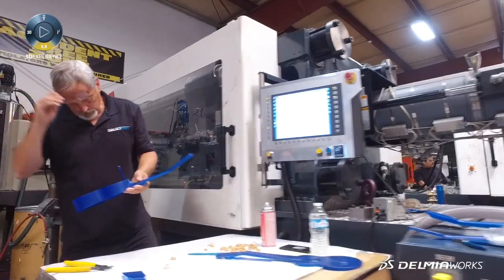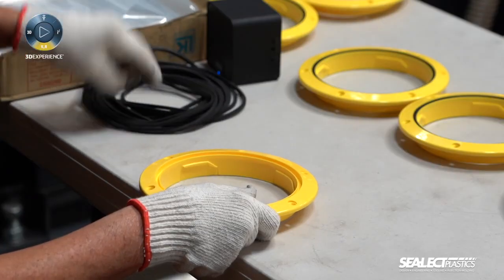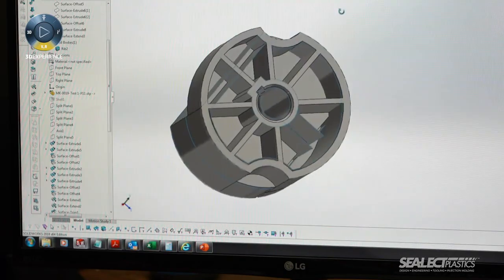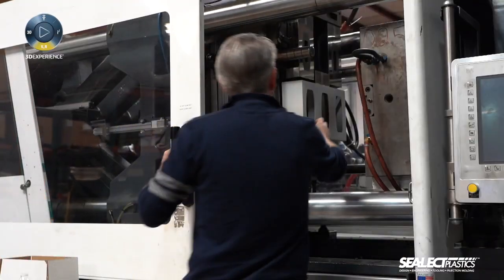SEA-LECT creates Unique Plastic Parts using DELMIAWORKS & SOLIDWORKS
SEA-LECT Plastics turns customer ideas into reality. Using the integration of DELMIAWORKS ERP and SOLIDWORKS 3D Design, SEA-LECT creates a single project portfolio that provides complete project history, costs, material and labor requirements, product documentation and lot traceability.